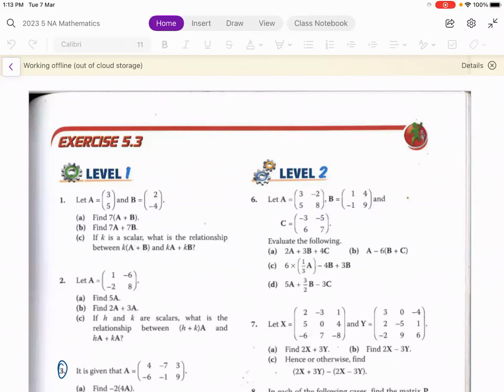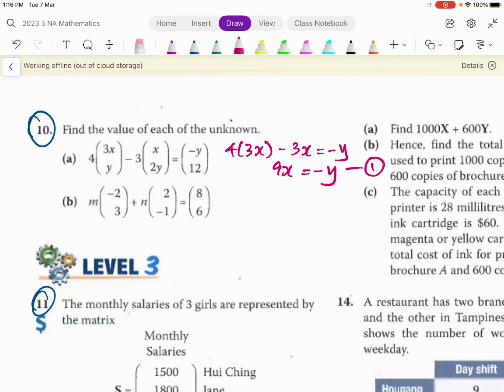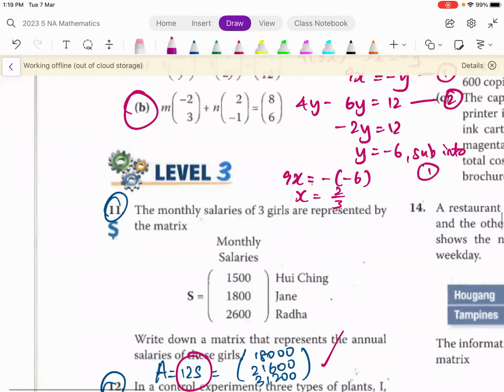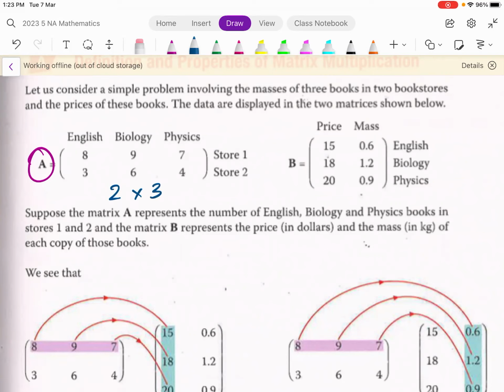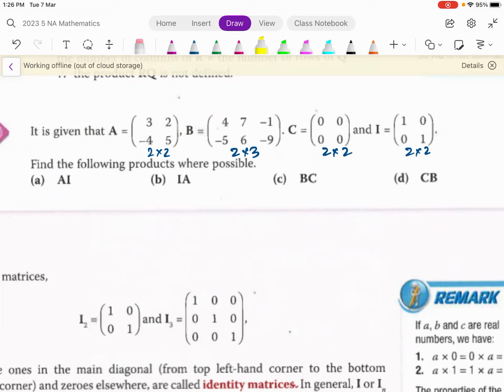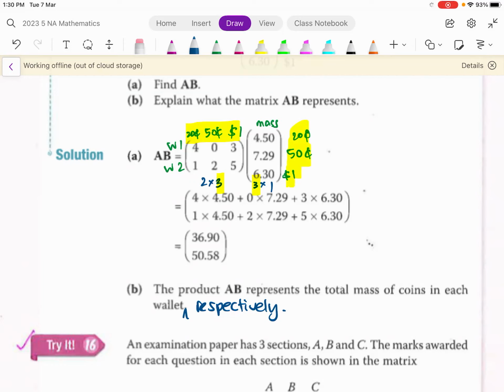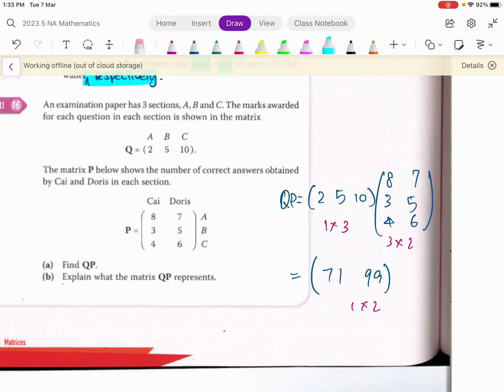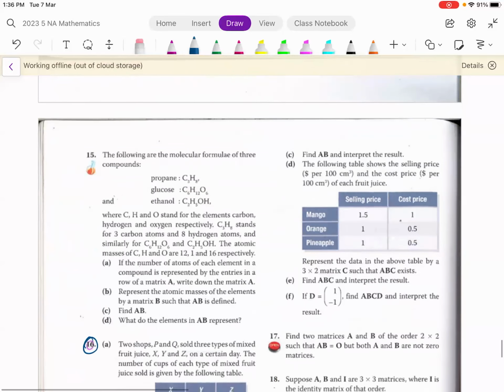Scalar and Matrix Multiplication